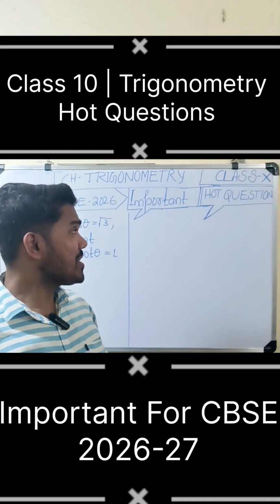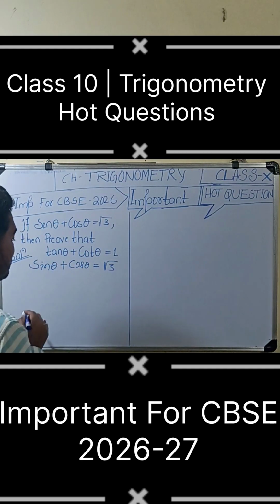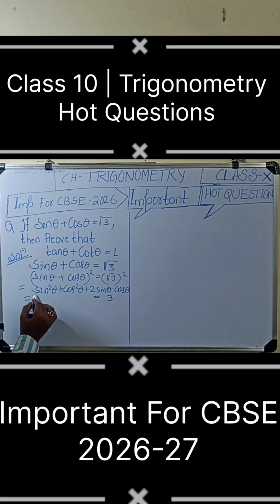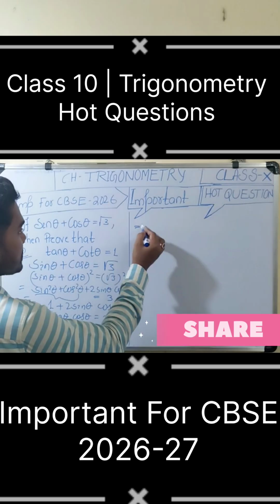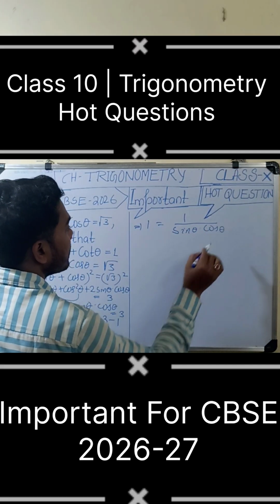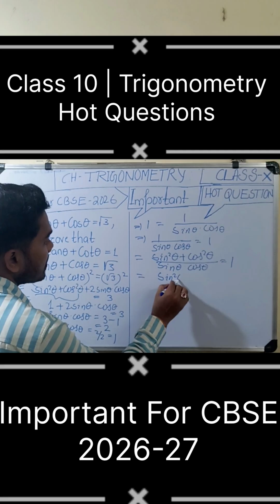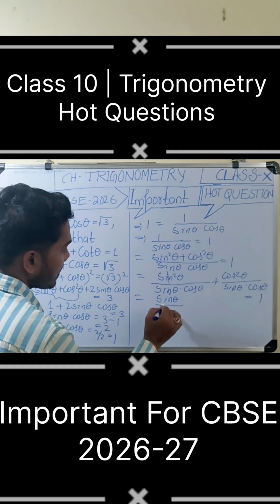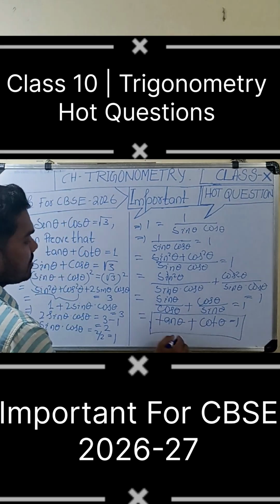Class 10 | Trigonometry | Important Hot Questions | CBSE 2026-27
Master Class 10 Trigonometry with this High Order Thinking Skills (HOTS) question! 🔥
​In this video, we solve a highly important and frequently asked trigonometry proof for the upcoming CBSE Class 10 Board Exams (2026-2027 session).

​📌 Question Covered:
​If \sin \theta + \cos \theta = \sqrt{3}, then Prove that \tan \theta + \cot \theta = 1

​🎯 What You Will Learn:
​Step-by-step breakdown of complex trigonometric identities.
​Smart algebraic tricks to simplify \sin \theta, \cos \theta, \tan \theta, and \cot \theta relationships.

​Exam presentation tips to score full marks in 3 or 5-marker board questions.